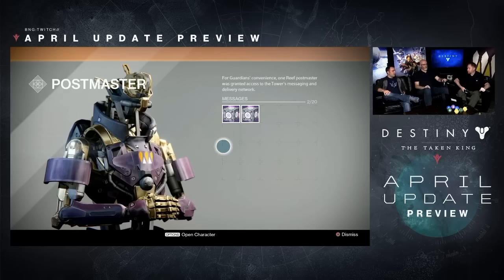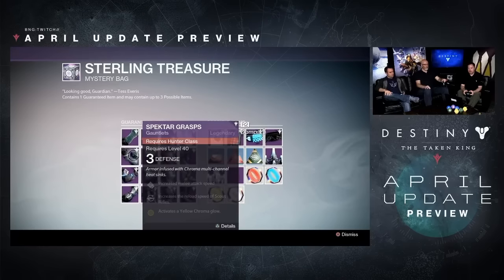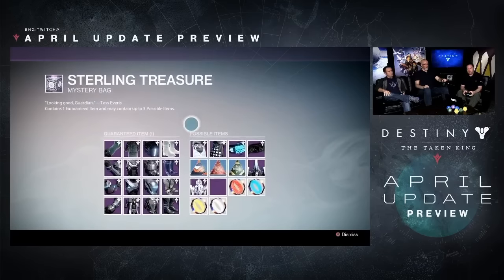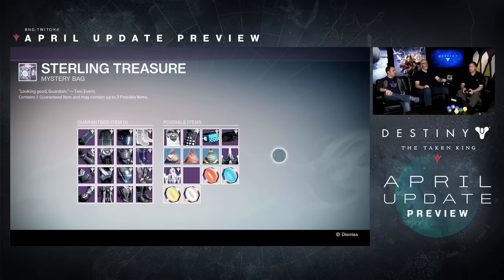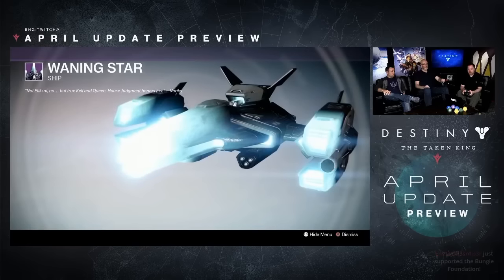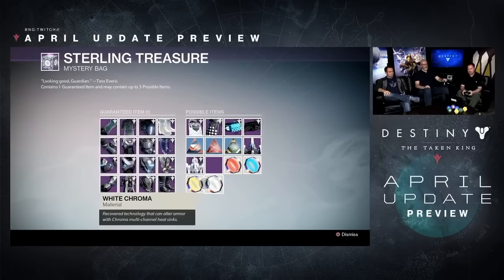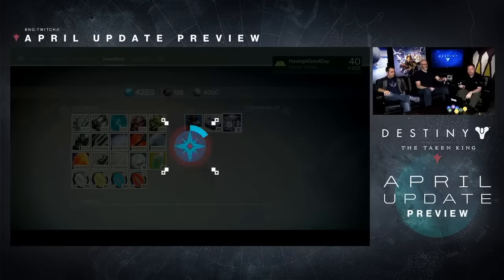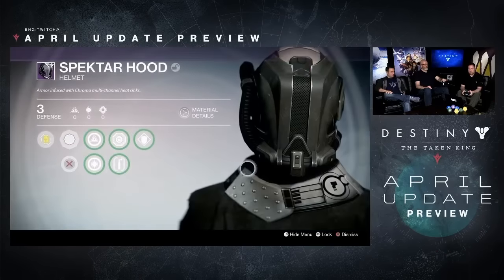Destiny - Sterling Treasure. The "Pay To Win/Buying Power" Debate. My thoughts and Opinions.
✅Join my PS4 Destiny FaceBook Group!

Destiny - Sterling Treasure. The "Pay To Win/Buying Power" Debate. My thoughts and Opinions. So you can buy sterling treasure to give you new Desolute or Spektar piece of gear and a possible Reputation consumable. However you can earn 3 per week by doing various activities. Is this buying Power (since the gear has randomly rolled perks). Let me know!

Upon mankind's first attempt to repopulate and reconstruct after the Collapse, it is discovered that hostile alien races have occupied mankind's former colonies and civilizations and are now encroaching upon the City. The player takes on the role of a